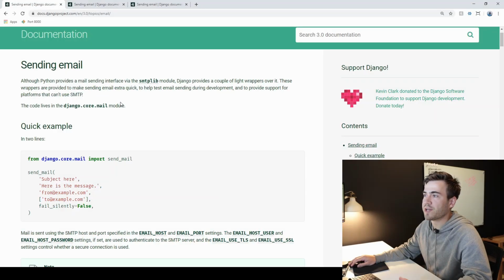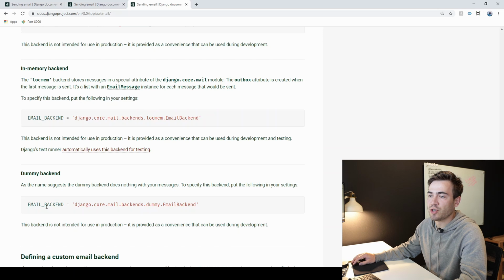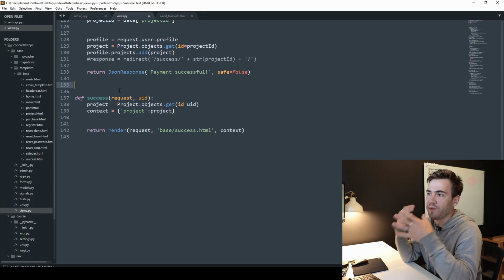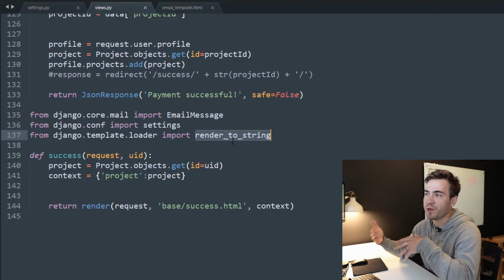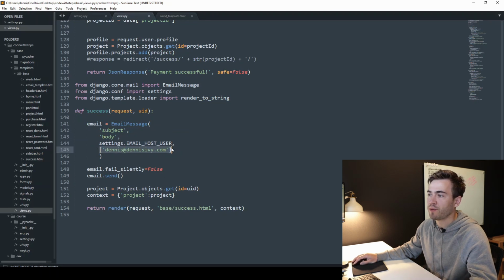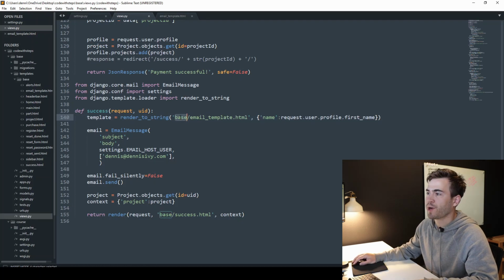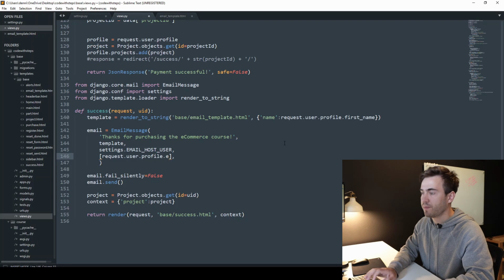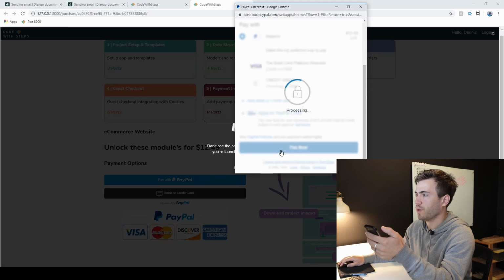Automating Confirmation Emails | Real Django Website | Episode #2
Sending invite links to discord server for users that purchased premium guide with eCommerce course.

This is NOT a tutorial. I am simply documenting my journey for CodeWithSteps.com and giving you a behind the scenes look.